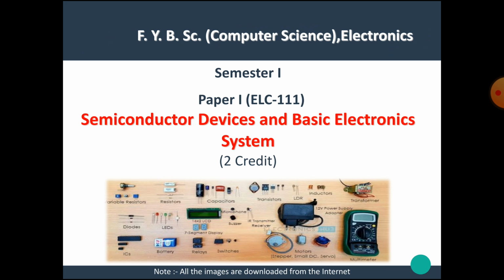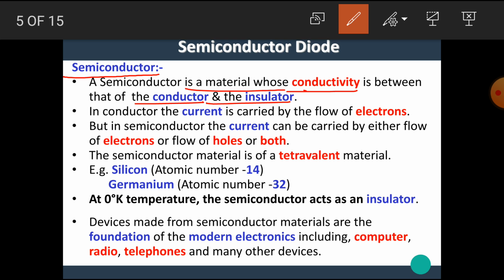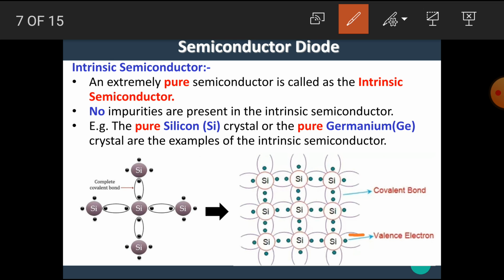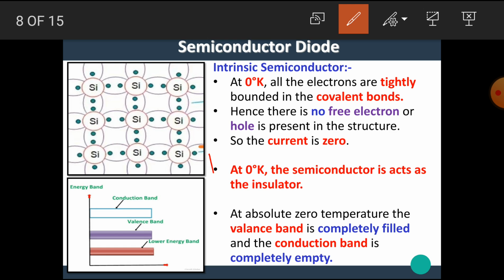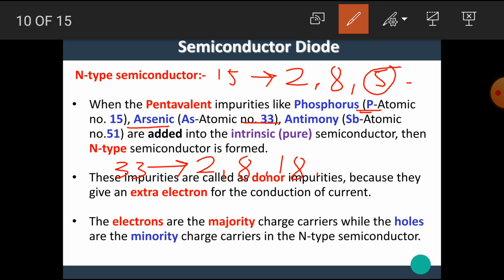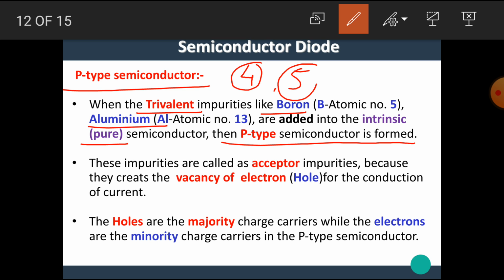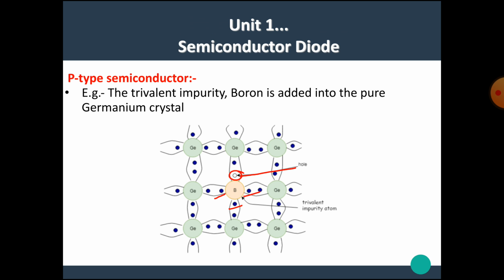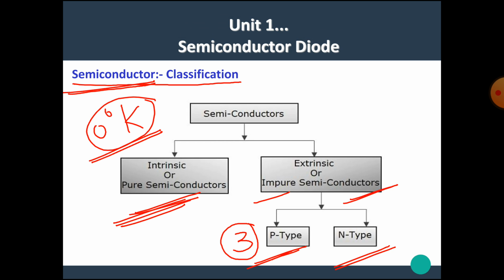FYBCS | Paper-I | Semiconductor | Intrinsic, Extrinsic P-Type & N-Type semiconductor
In this video lecture the Semiconductor & it's types are explained.
Difference between Conductor, Insulator & Semiconductor
Types of semiconductor